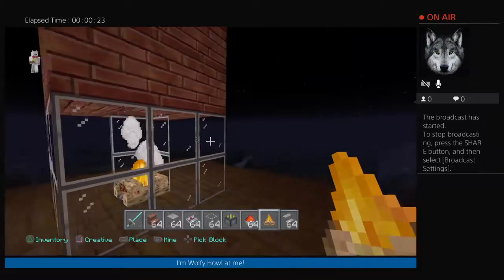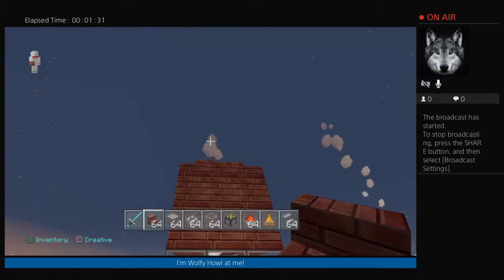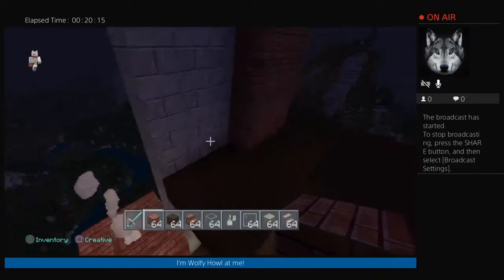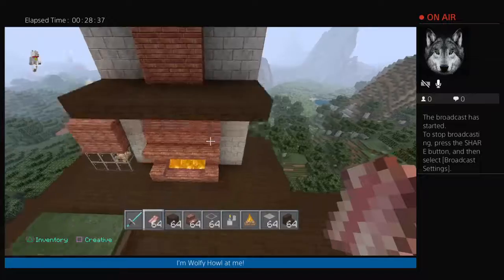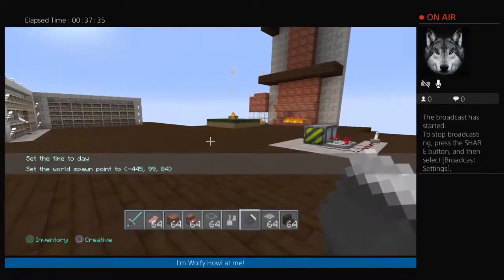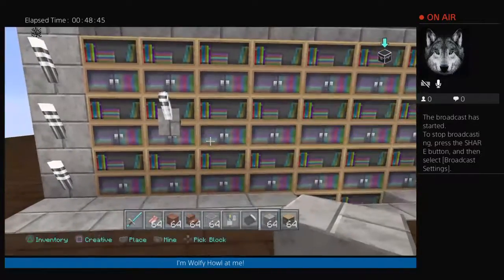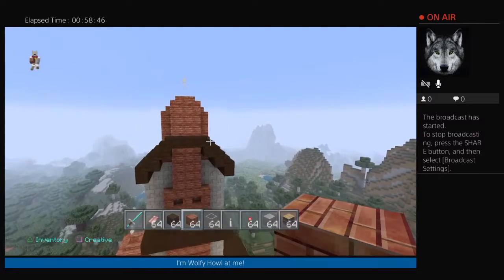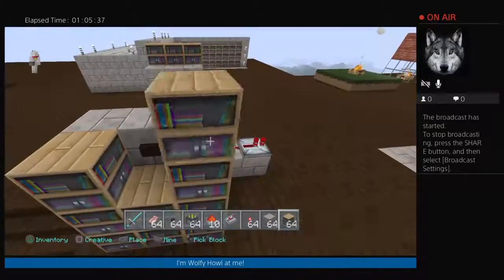Minecraft randomness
I mainly stream Minecraft if you want a tutorial on how to build something message me and i'll try and fit it in.